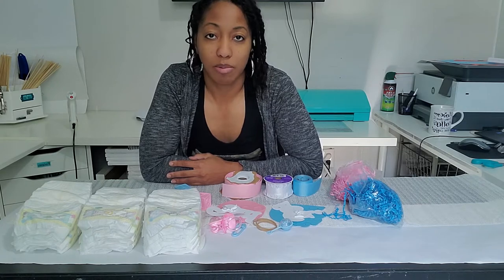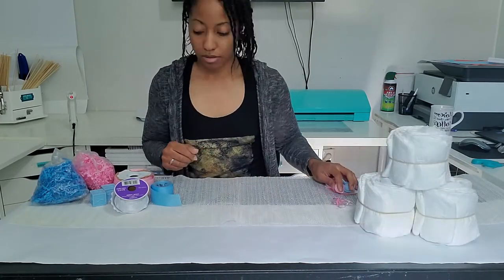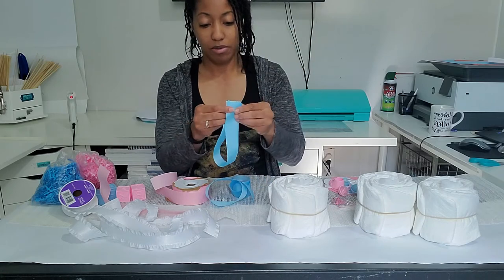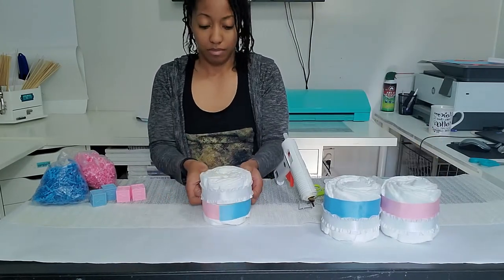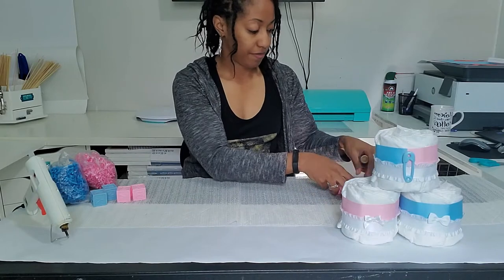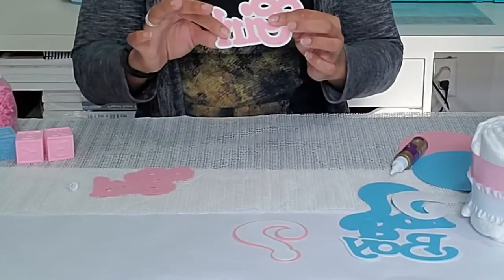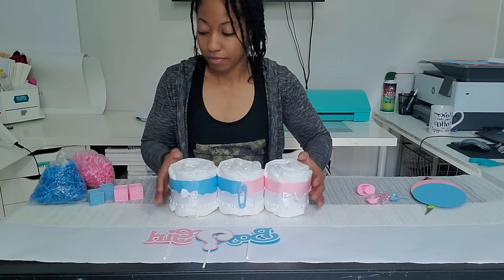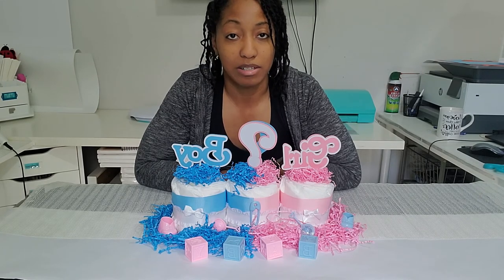How To Make Gender Reveal Mini Diaper Cake Centerpiece | DIY Baby Shower Centerpiece Tutorial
Decorate your gender reveal safely with this diaper cake centerpiece.
What you'll need:
- 18 diapers (6 per diaper circle)
- ribbon - any craft store
- plastic toys - Dollar Tree
- paper shred - any craft store